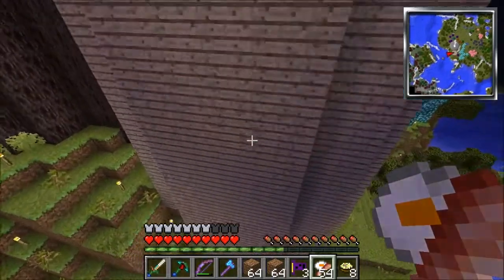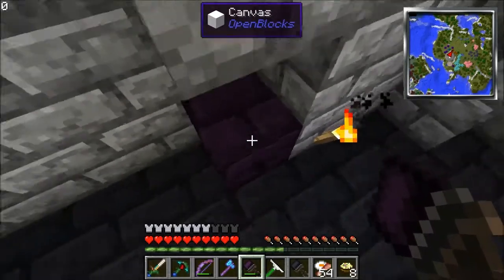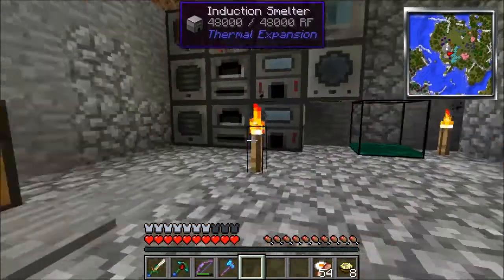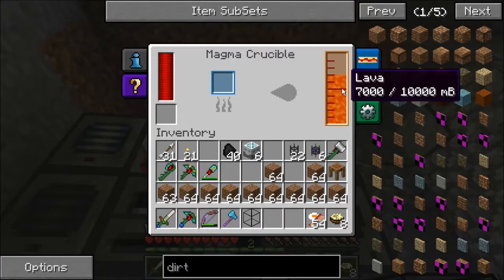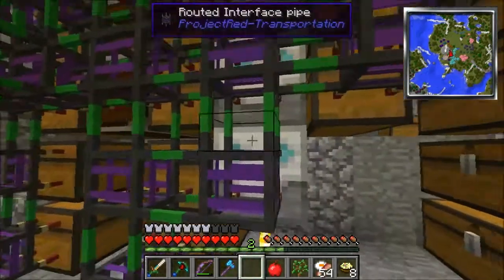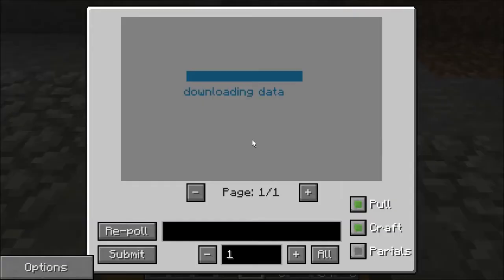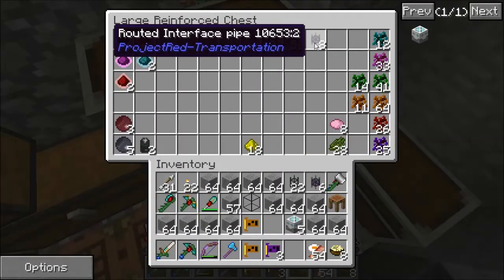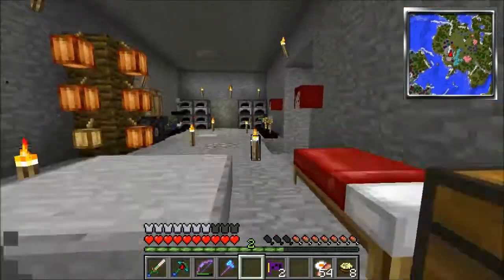Attack of the B-Team EP6 - Powah!!!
Today's video shows off the add on to the base and a much needed power system.